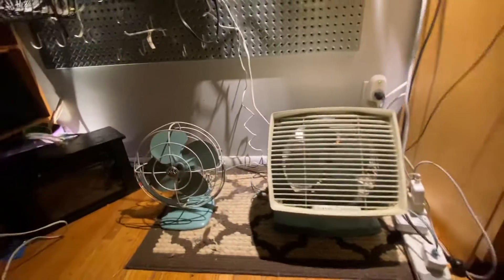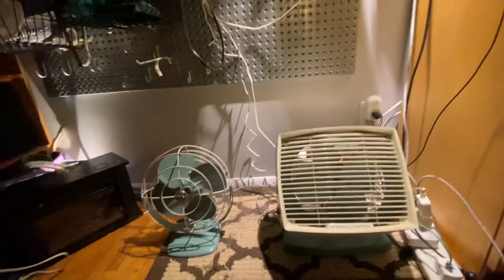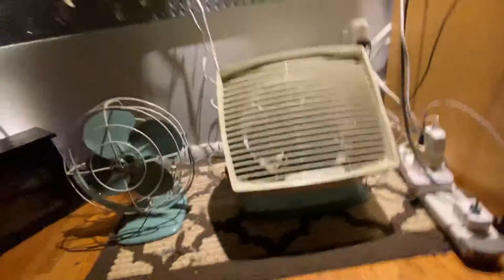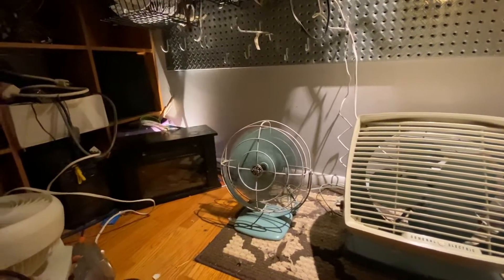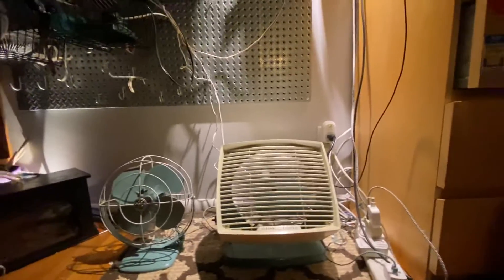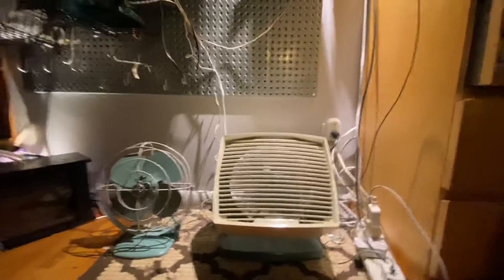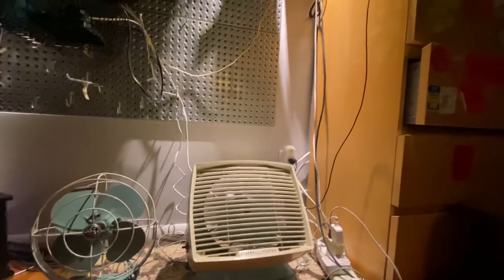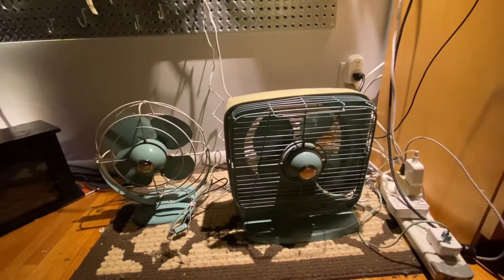My 2 favorite GE’s